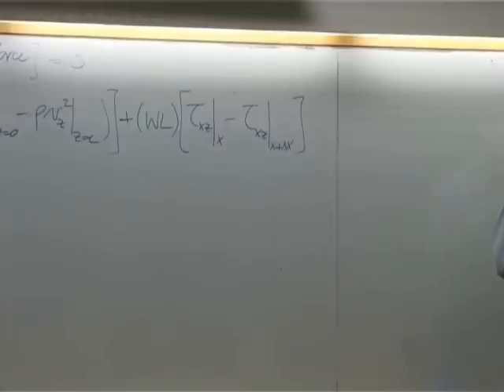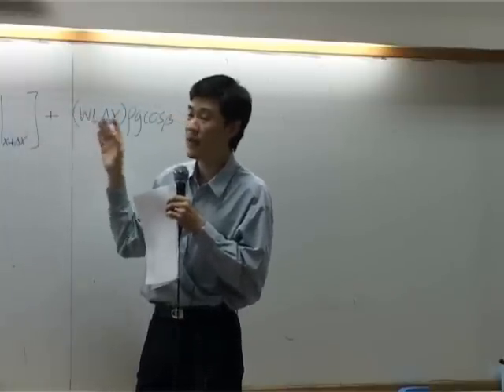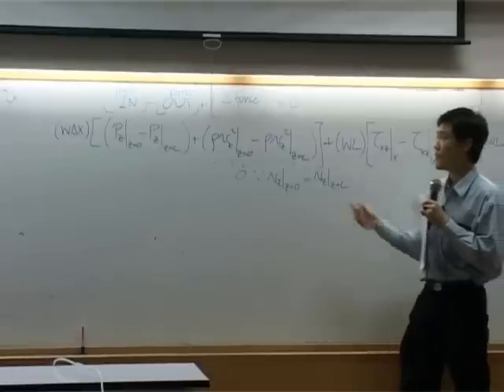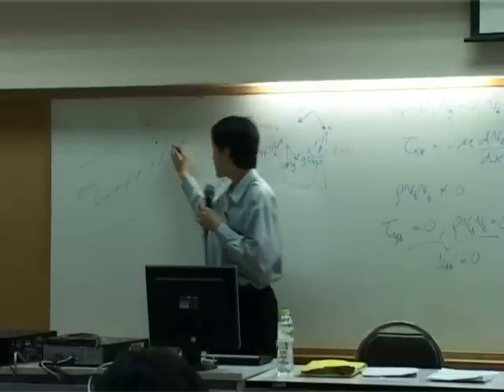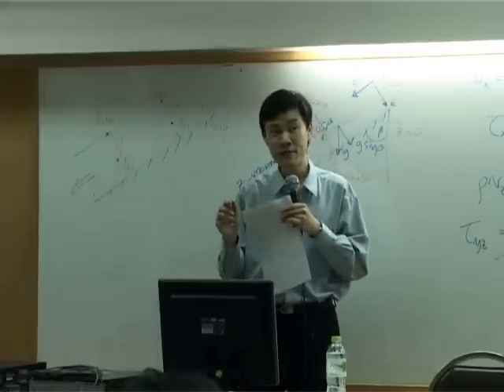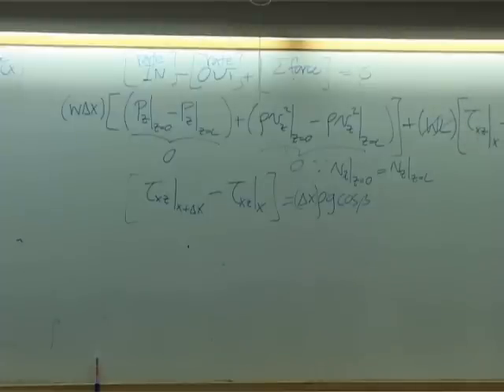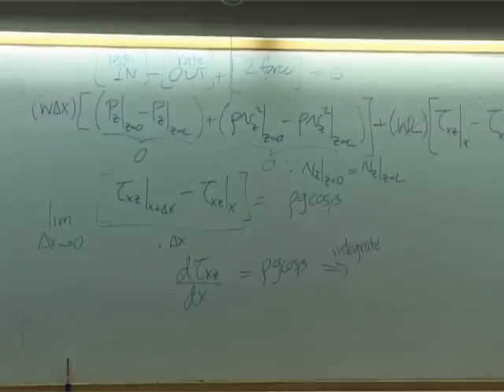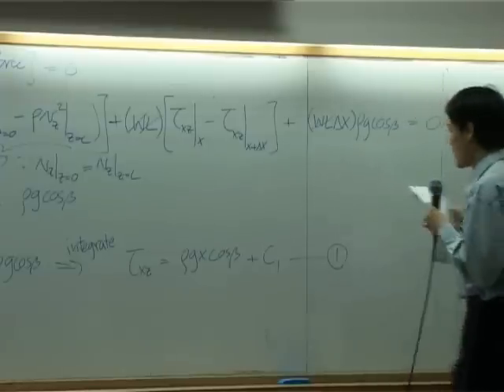Transport Phenomena lecture on 2-11-12 - Momentum transport 4/10 (part 3 of 6)